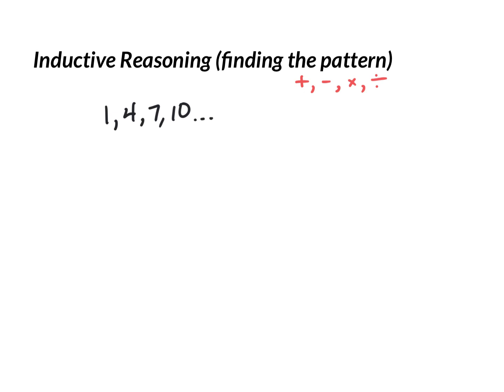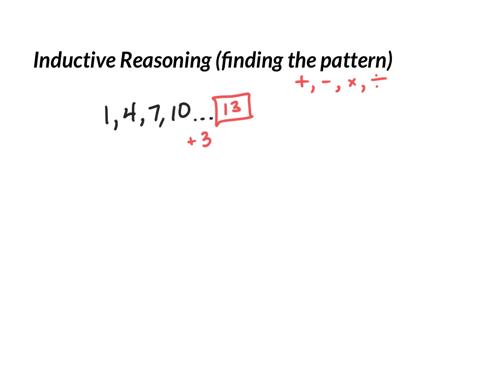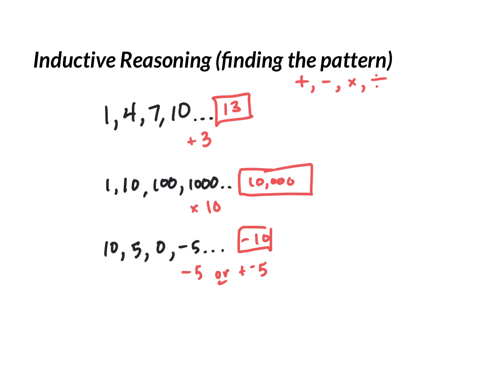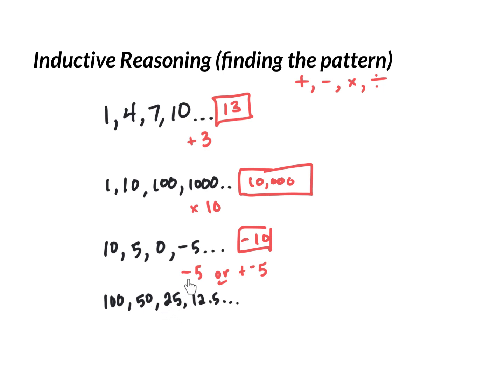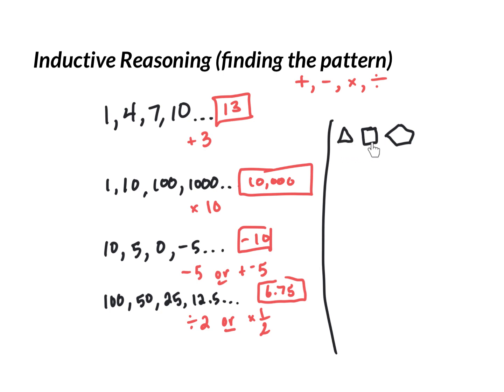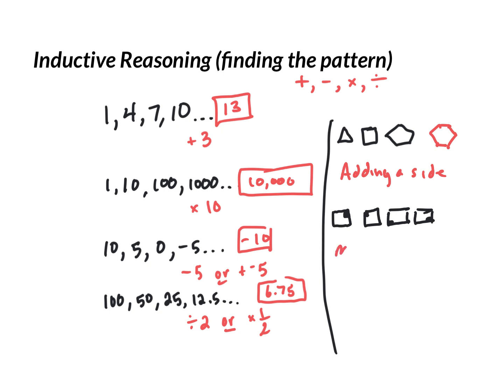Geometry Inductive Reasoning